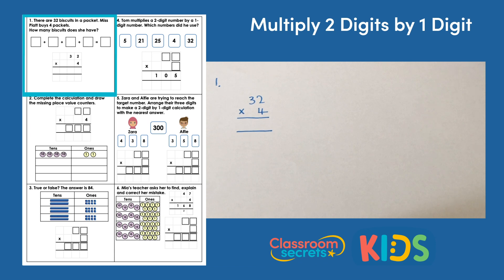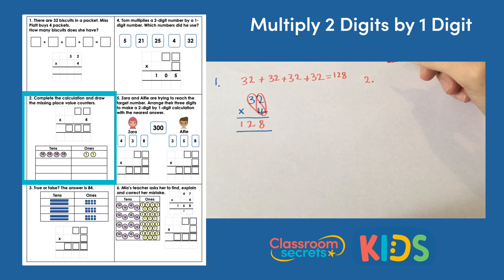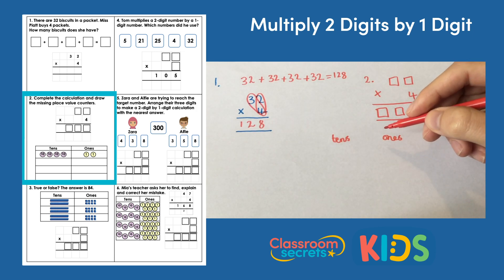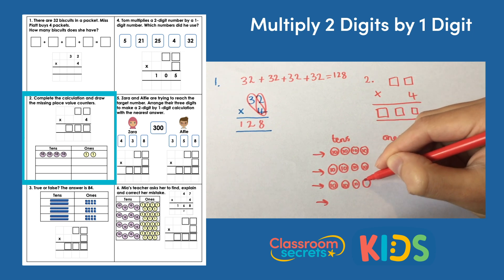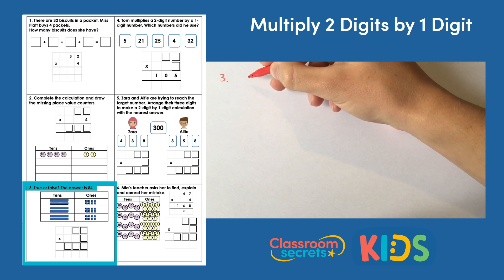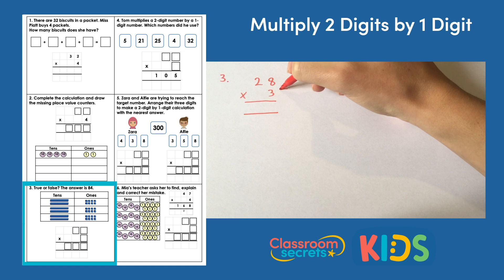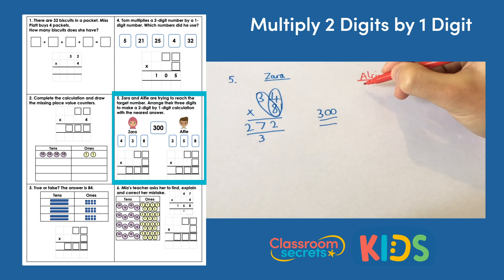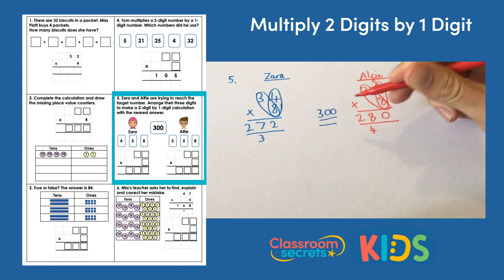Year 3 Multiply 2 Digits by 1 Digit Answer Video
Join Aaron in this Year 3 Multiply 2 Digits by 1 Digit Answer Video as he explains how to work out the answers to the different questions.